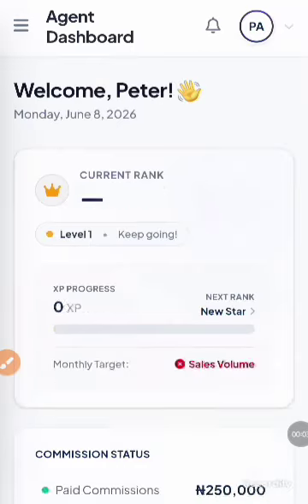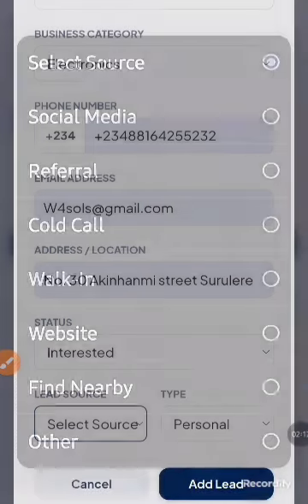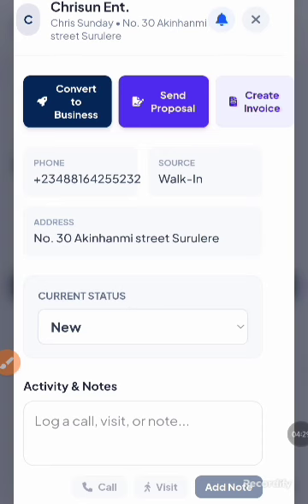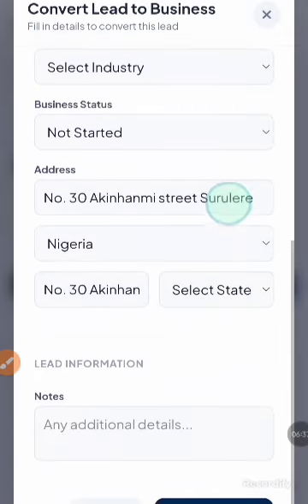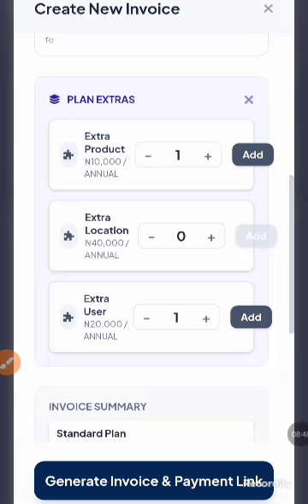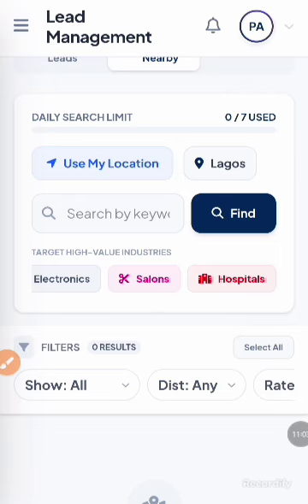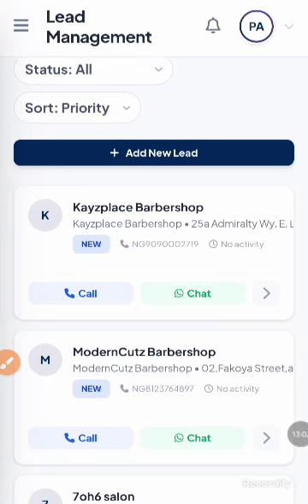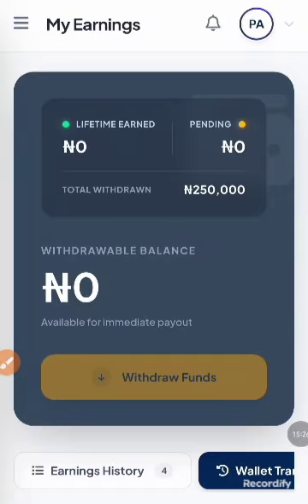Prokip Agent Crm work-through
This is for training and demonstration purpose